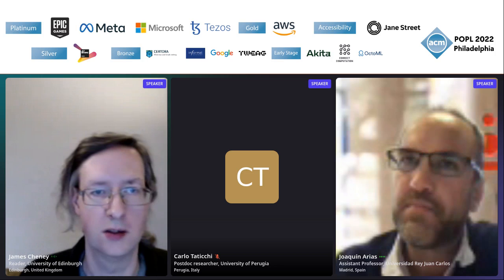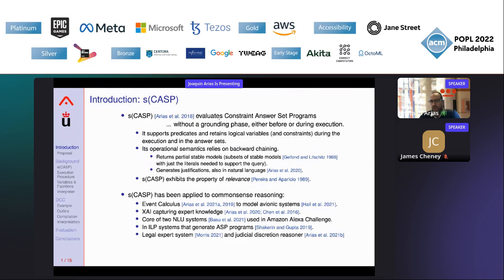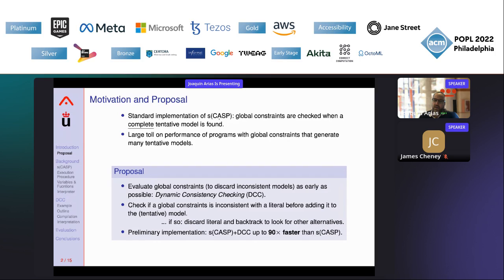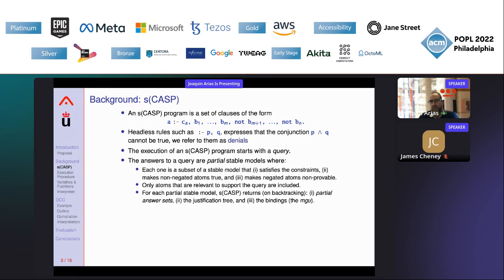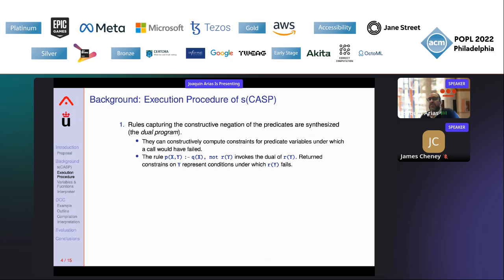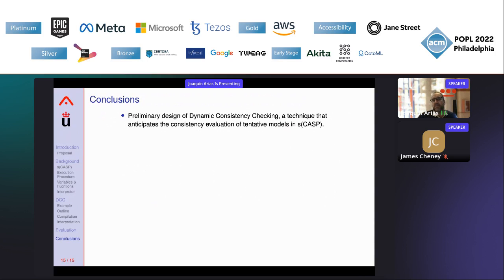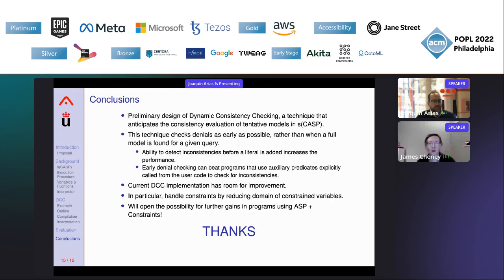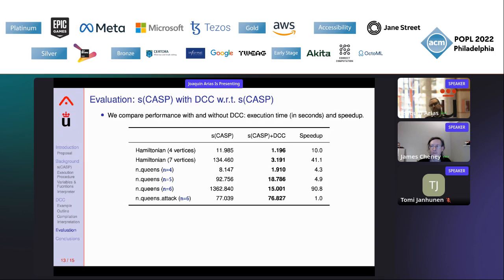[PADL'22] Towards Dynamic Consistency Checking in Goal-directed Predicate Answer Set Progr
Title:[PADL'22] Towards Dynamic Consistency Checking in Goal-directed Predicate Answer Set Programming

Authors:Joaquin Arias, Manuel Carro, Gopal Gupta

Description:Goal-directed evaluation of Answer Set Programs is gaining traction thanks to its amenability to create AI systems that can, due to the evaluation mechanism used, generate explanations and justifications. s(CASP) is one of these systems and has been already used to write reasoning systems in several fields. It provides enhanced expressiveness w.r.t. other ASP systems due to its ability to use constraints, data structures, and unbound variables natively. However, the performance of existing s(CASP) implementations is not on par with other ASP systems: model consistency is checked once models have been generated, in keeping with the generate-and-test paradigm. In this work, we present a variation of the top-down evaluation strategy, termed Dynamic Consistency Checking, which interleaves model generation and consistency checking. This makes it possible to determine when a literal is not compatible with the denials associated to the global constraints in the program, prune the current execution branch, and choose a different alternative. This strategy is specially (but not exclusively) relevant in problems with a high combinatorial component. We have experimentally observed speedups of up to 90? w.r.t. the standard versions of s(CASP).